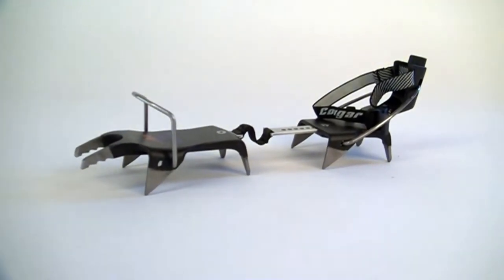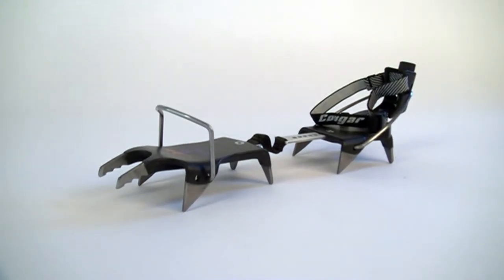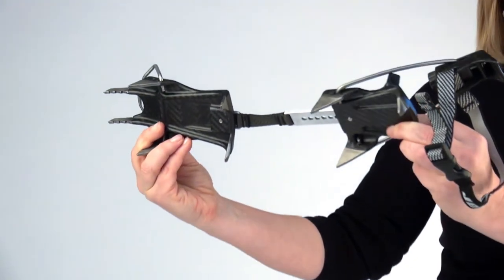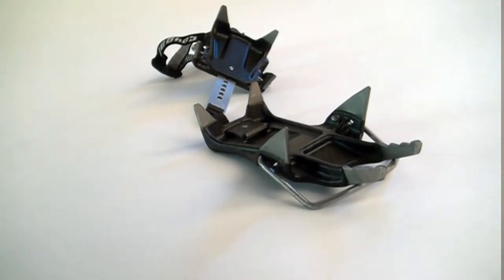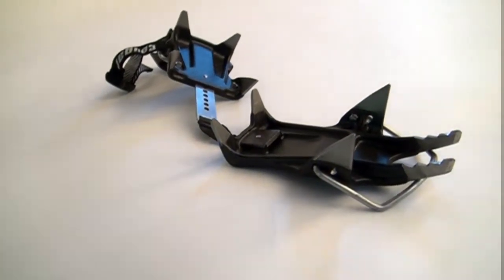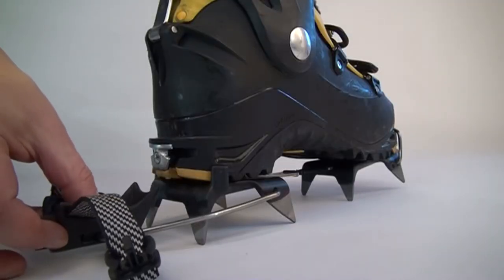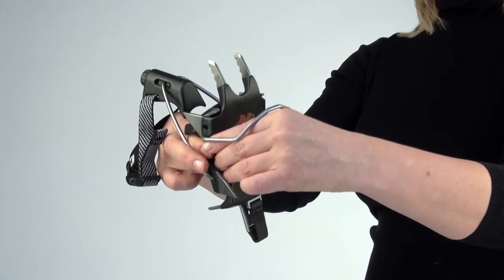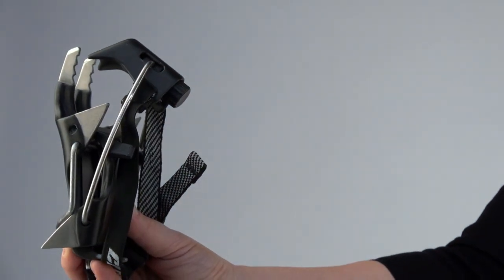The first ever composite crampons "Cougar"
The first ever composite crampon “Cougar” is a perfect compromise between durability of steel crampons and light weight of aluminium ones.